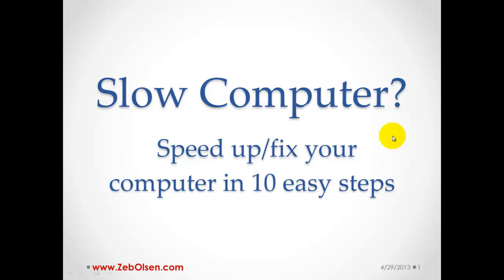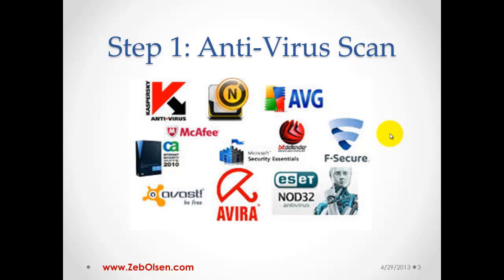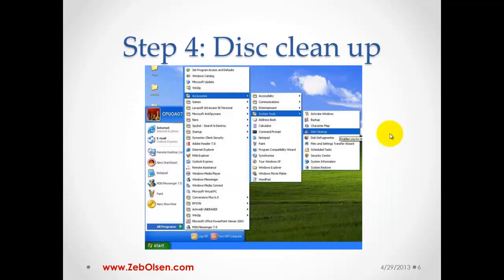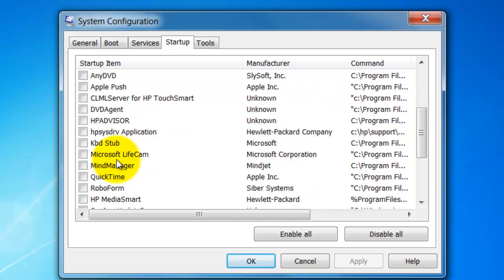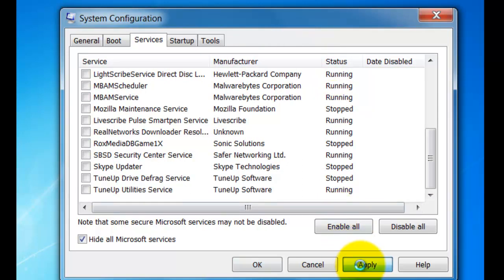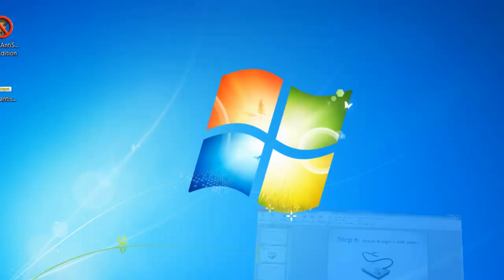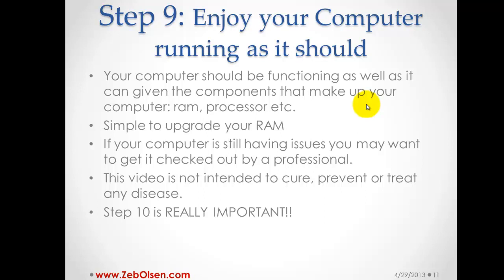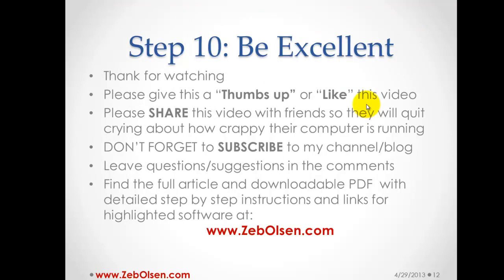SlowComputer? Speed Up Your Windows Computer in 10 Easy Steps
Congratulations you have found the "Holy Grail" of step by step video tutorials on how to speed up a slow almost broken windows computer without spending a DIME, just some time. Optimize your Windows performance.

This video tutorial will also show you how to get maximum performance out of any windows computer. You will learn how to remove viruses, remove spyware, remove adware, remove malware. Help your computer boot up faster. Literally help your computer do everything better.

I can guarantee if you follow the steps in order, and exactly as described you will be VERY, VERY pleased with the results. If you have found this video to have helped you please pay it forward and help someone else by sharing this video.

Please leave any comments, suggestions, or feedback in the comments below and I will try to any questions or suggestions in a timely manner.